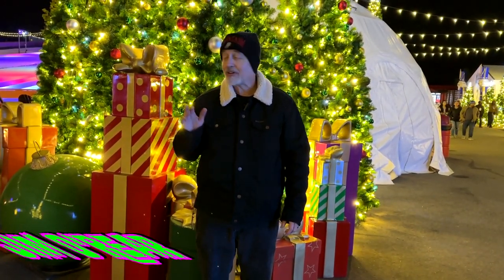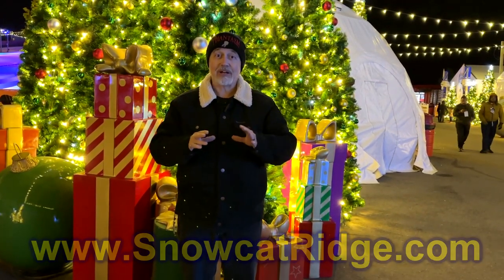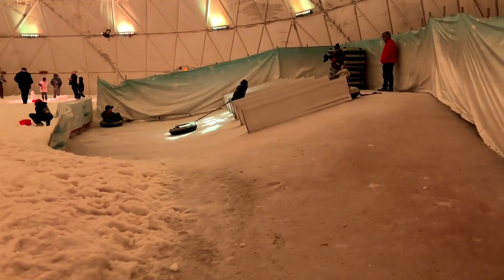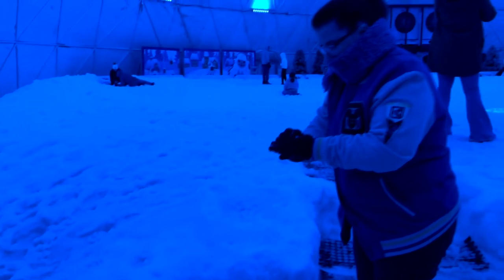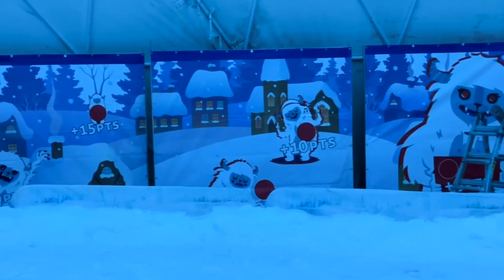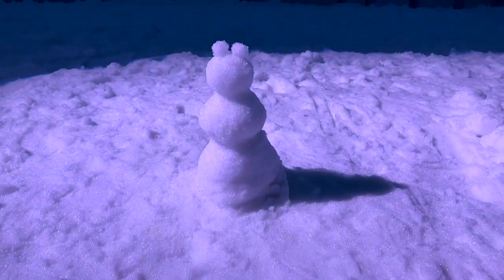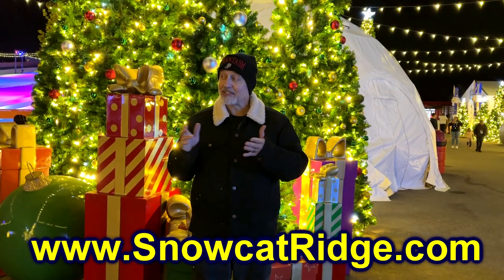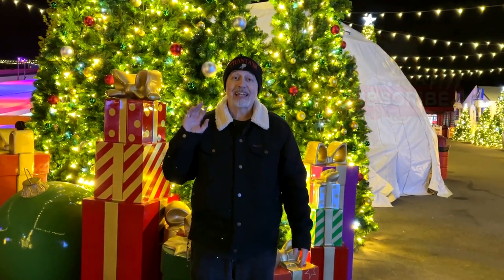Build A Snowman In Florida... No Joke! Play With Real Snow Inside The Snowcat Ridge Igloo!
Play with REAL SNOW inside the Snowcat Ridge Igloo! 🌟 Ever wondered how to make a snowman in the Sunshine State? Now's your chance! Join us for an unforgettable snowy adventure. From frosty fun to epic snowball fights, experience winter like never before. Don’t miss out – hit play and let the snow-filled magic begin!